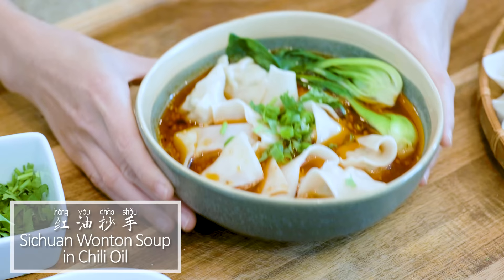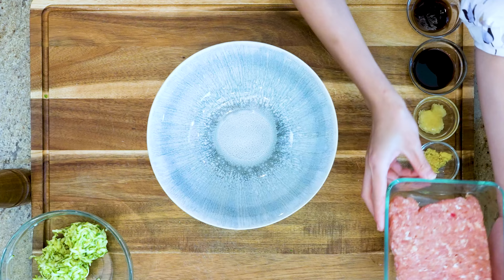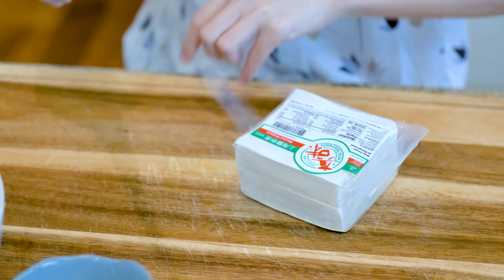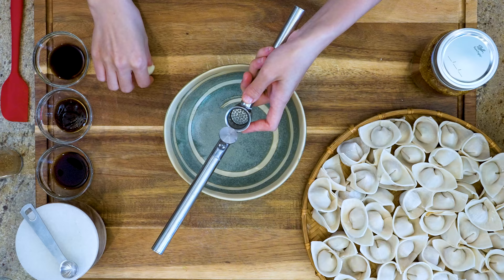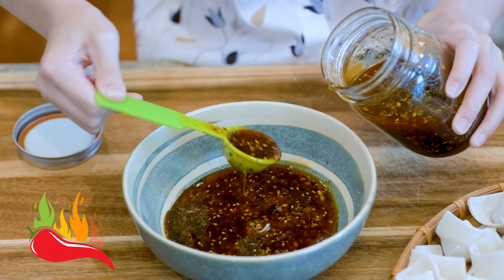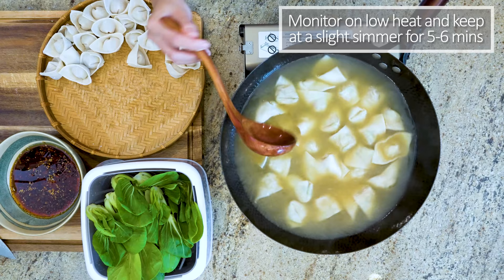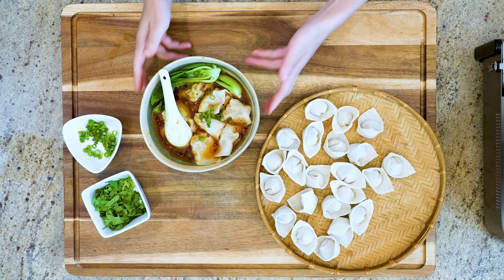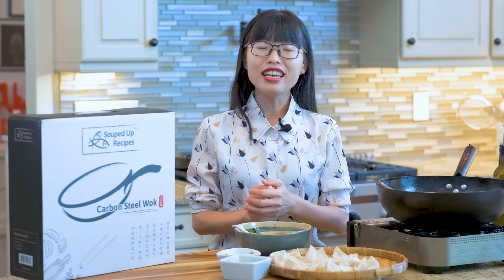Chicken Wonton Soup With Spicy Chili Oil (红油抄手)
We all love wonton but have you ever tried Sichuan version? Check out this bowl of wonton in chili oil. We added freshly ground Sichuan peppercorn powder, which gives you a tingling feeling.

Crispy Fried Wonton Recipe (炸云吞) - Crispy Fried Wonton Recipe

INGREDIENTS
For The Wonton and Filling (enough to make 50 wontons)
12 oz (340 grams) of ground chicken
1.5 tsp of grated ginger
1.5 tsp of grated garlic
7 oz (200 grams) of freshly shredded zucchini (season with some 1/2 tsp of salt and squeeze the liquid out )
1/3 cup of diced scallion
1 pack of wonton skin (40-50 pieces)

To Cook The Wonton
6-8 cups of chicken stock or water
Baby Bok choy or other leafy vegetables depending on your preference

To Assemble The Wonton Soup (1 serving)
2 cloves of garlic
1/2 tsp of sugar
2 tsp of Chinese black vinegar (Amazon
Sichuan pepper corn powder to taste (Amazon
1-5 tbsp of chili oil depending on your taste (Amazon or you can make your own by watching this video
1/2 cup of the broth that you cook the wonton with
10-12 pieces of wonton
Diced cilantro as garnish
Diced scallion as garnish

INSTRUCTIONS
Shred the zucchini by using the largest holes on your grater. Season with 1/2 tsp of salt and rub for a minute. Let it sit for 10 minutes to allow the salt to draw out the moisture. Squeeze most of the liquid out of the shredded zucchini.

In a big mixing bowl, combine the following ingredients: 12 oz of ground chicken, 1.5 tsp of grated ginger, 1.5 tsp of grated garlic, 1.5 tbsp of soy sauce, 1 tbsp of oyster sauce and some black pepper to taste. Stir the filling within one direction for 3-5 minutes to develop the texture of the filling.

Continue by adding the zucchini, 1/3 cup of diced scallion, and a drizzle of sesame oil. Mix well and your filling is done.

To wrap the wonton, put some filling in the middle of the wrapper. Dip some water with your finger and wet half of the wrapper. Fold it in half. Pack it tight. Be sure to push out all the air. Make a small curve in the middle so it is easy to fold. Then you glue the two sides and pinch them together.

Before we cook them, we need to make the spicy flavor base. In a bowl, add the following ingredients: 2 cloves of garlic, press them through a garlic presser;  1/2 tsp of sugar, 2 tsp of soy sauce, 2 tsp of oyster sauce, 2 tsp of Chinese black vinegar, some Sichuan peppercorn powder to taste, and 1-5 tbsp of hot chili oil depending on your taste.

Bring 6-8 cups of chicken stock to a boil. Use your spoon to stir the broth to create a vortex. Then, put in the wonton. It takes about 2 minutes for the wonton to float to the top of the water, then monitor the heat at low and keep the pot at a slight simmer for another 5-6 minutes.

When it is almost ready, add some green leafy vegetables that you like. Let it blanch with the wontons for 20 seconds to a minute depending on your preference.

Turn off the heat. Scoop out about 1/2 cup of the broth and pour it into the flavor base. Follow up with however many pieces of wonton that you want.

Sprinkle some diced scallion and cilantro on the top.